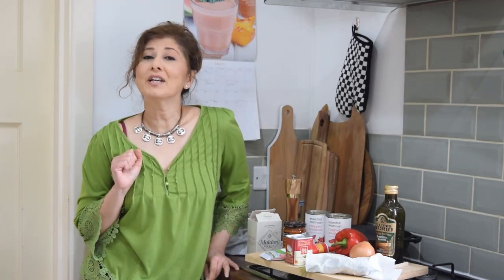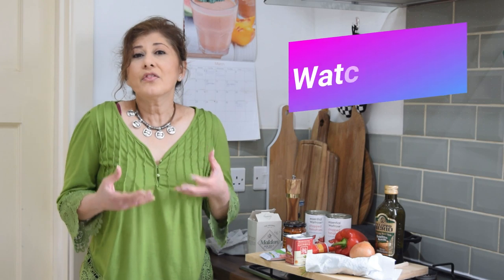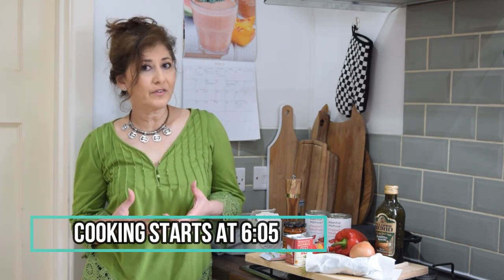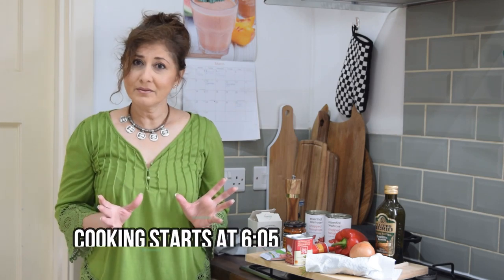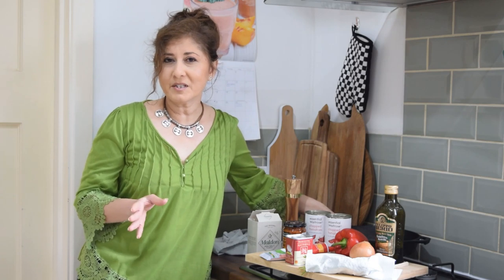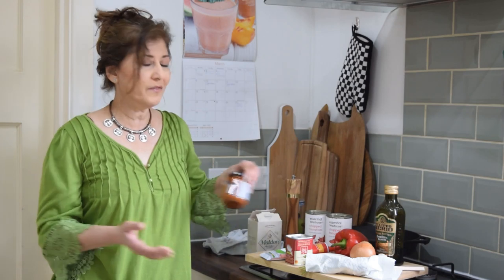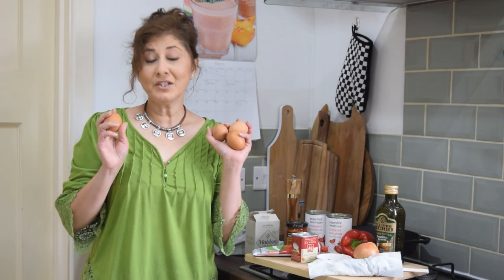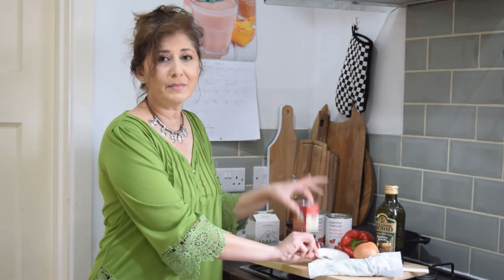Shakshuka (a Middle Eastern Vegetarian One Pot Meal)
Shakshuka is a hearty, yet remarkably light breakfast dish of eggs poached in a thick tomato based sauce.  It hails from North Africa, but has long been an extremely popular dish all around the Middle East.
You can top it with cheese, if you like, or leave it bare with just a sprinkling of parsley.

Cooking starts at 6:05

Fancy these other 2 shakshuka recipes?